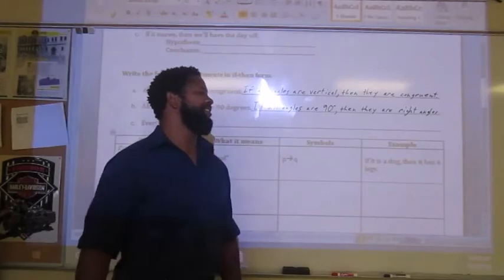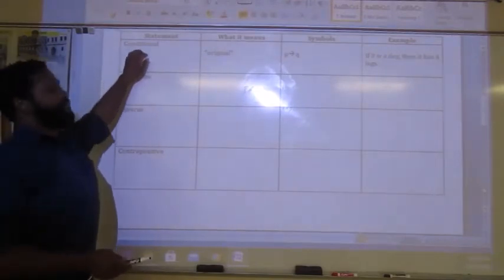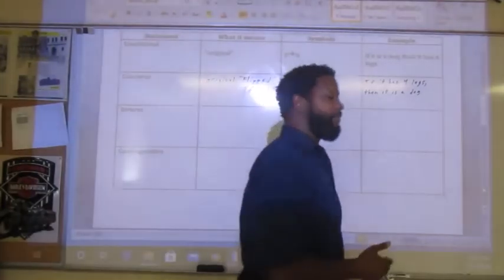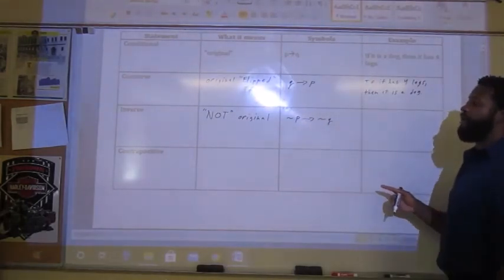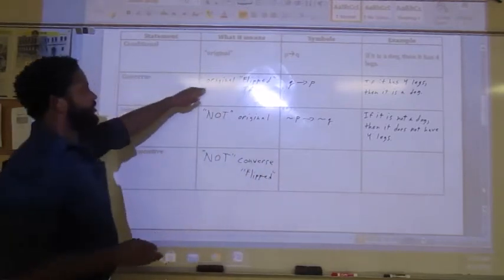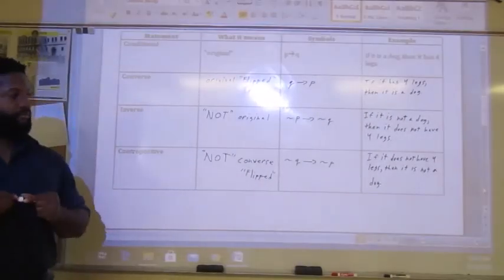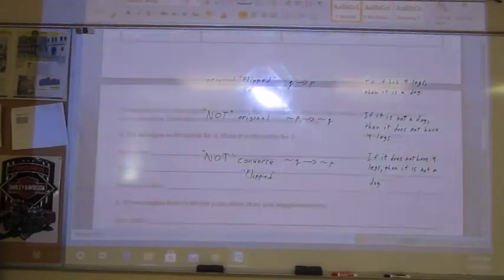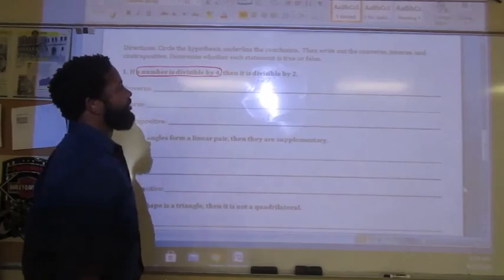Geometry: If, Then Statements 2